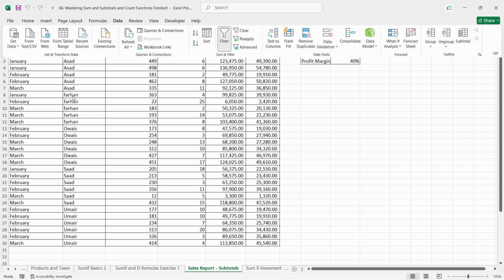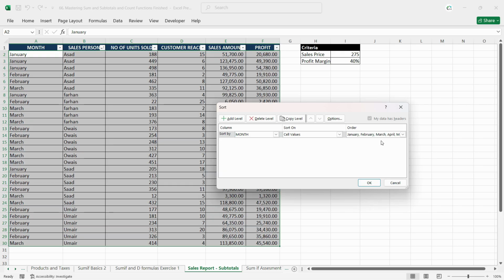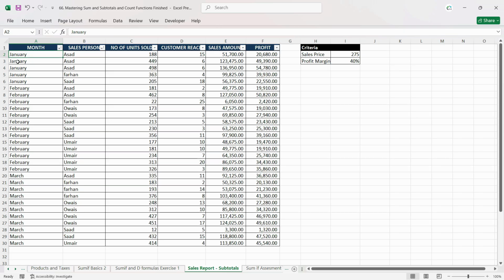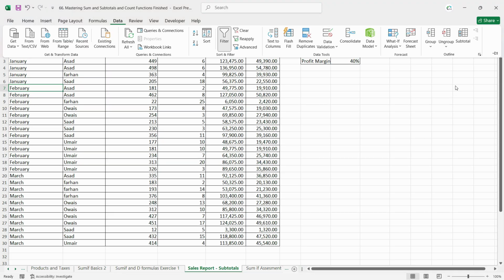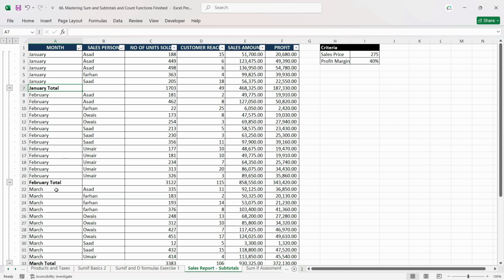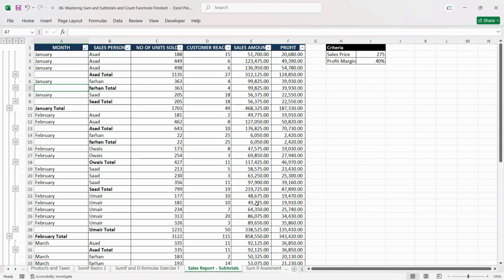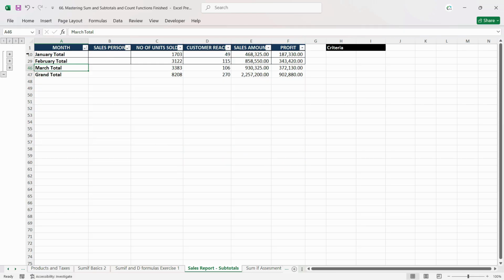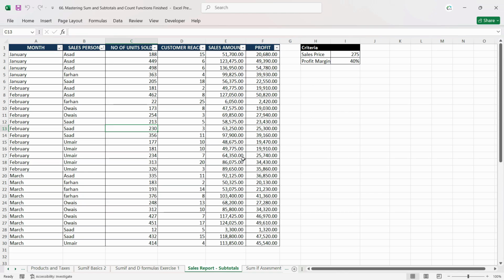Application of Multiple Subtotals in Excel | Step-by-Step Guide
In this tutorial, you’ll learn how to apply multiple subtotals in Excel for better data summarization. Using the Subtotal tool, you can create summaries for more than one field, apply different functions, and manage large datasets effectively. This is a powerful feature for financial reports, sales analysis, and performance tracking.

✅ What You’ll Learn:

How to apply multiple subtotals in Excel

Using different functions like Sum, Average, Count at once

Managing grouped data with multiple subtotal levels

Practical business examples of multiple subtotals

Time-saving tips for dynamic data analysis